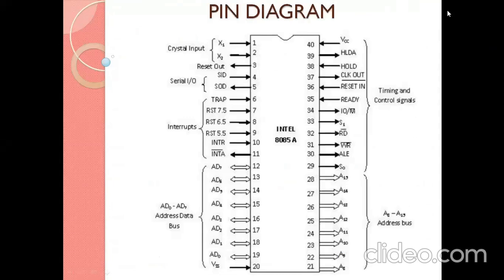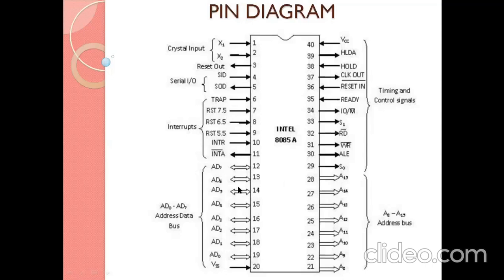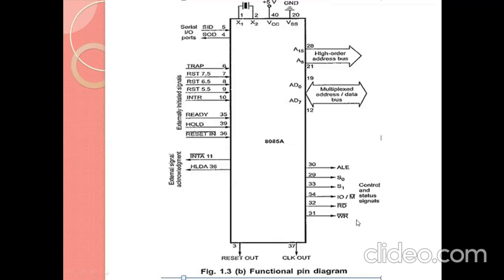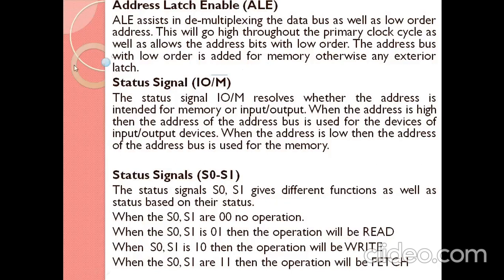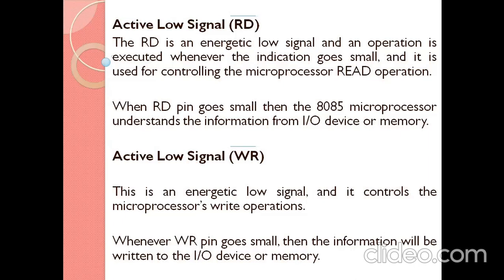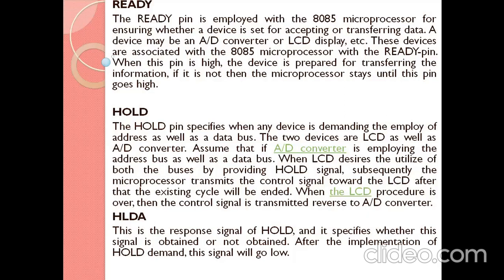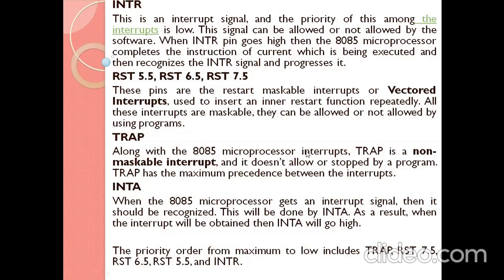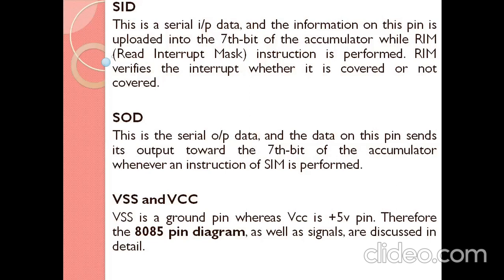8085 pin diagram